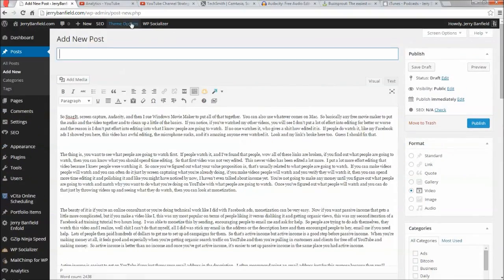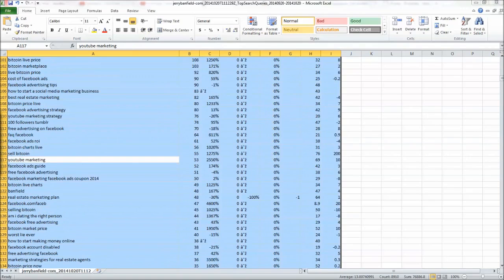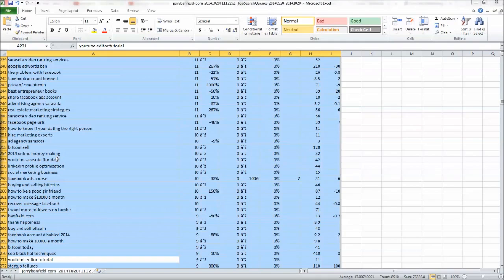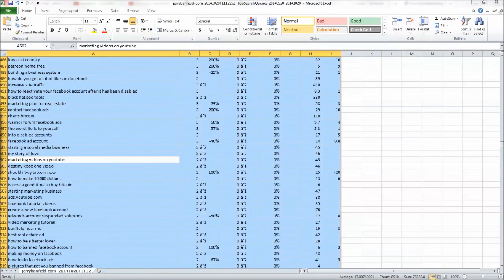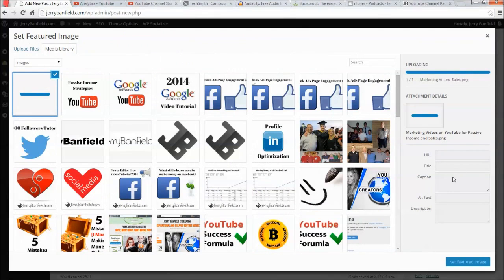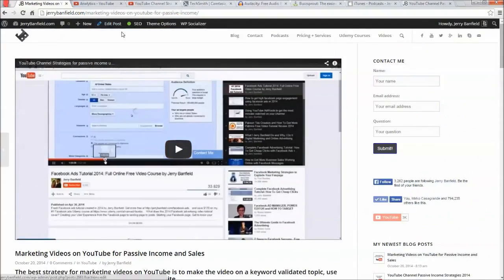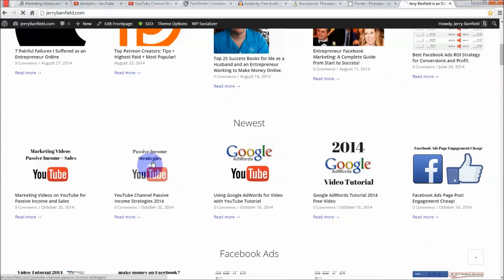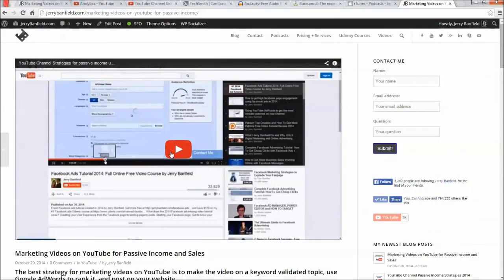003 How to create the WordPress posts for maximum SEO